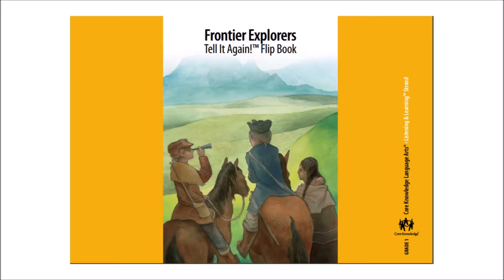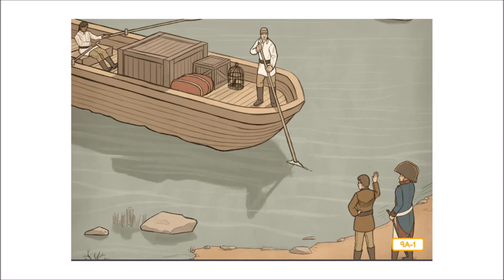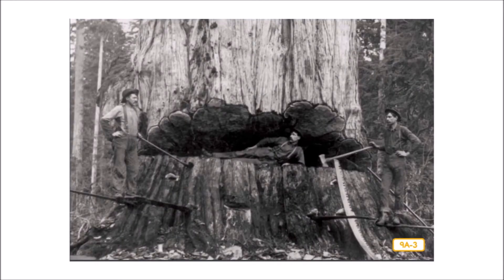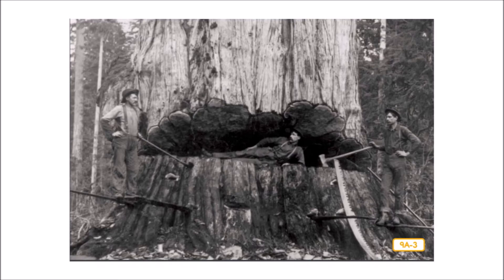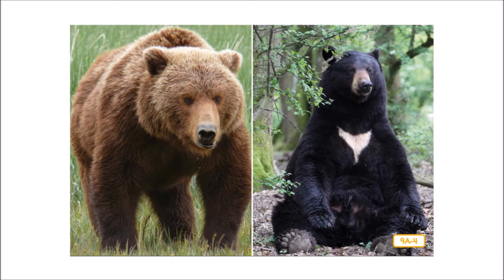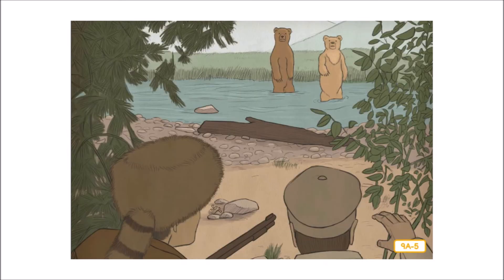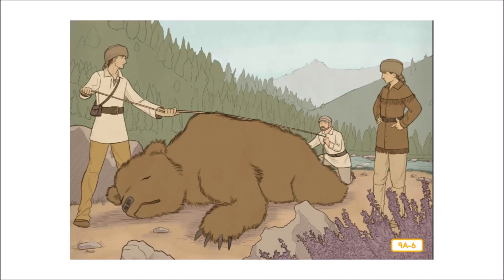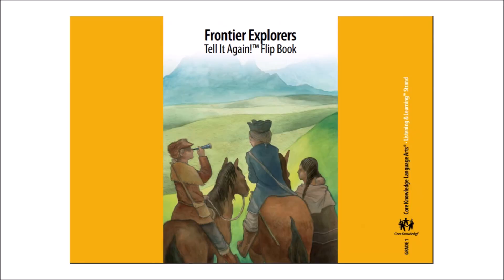Red Cedars and Grizzly Bears